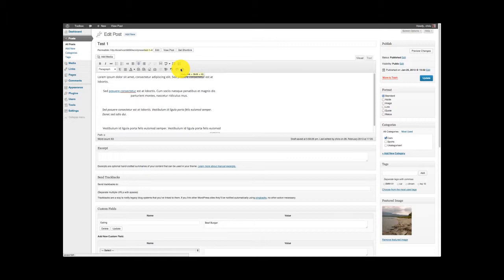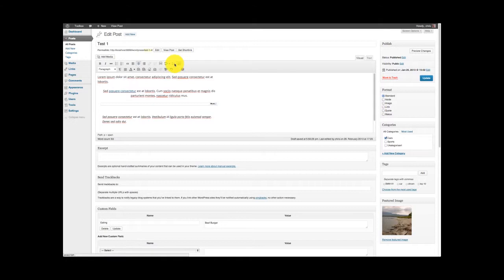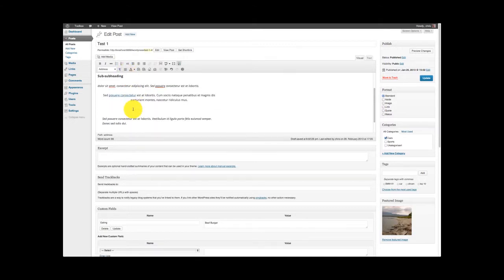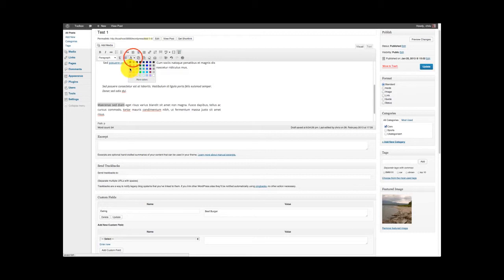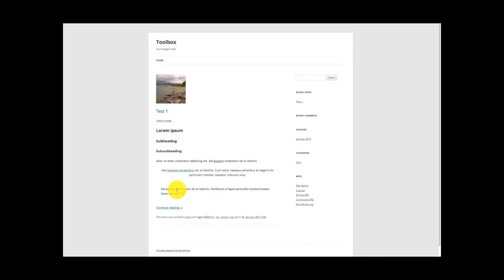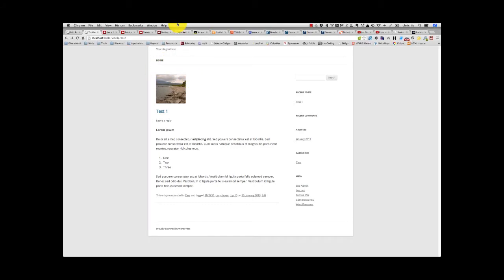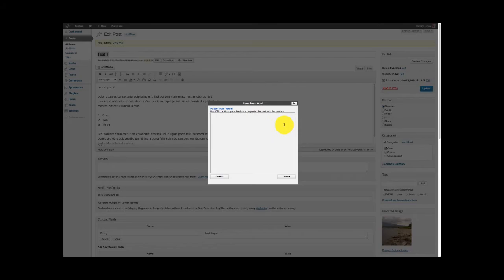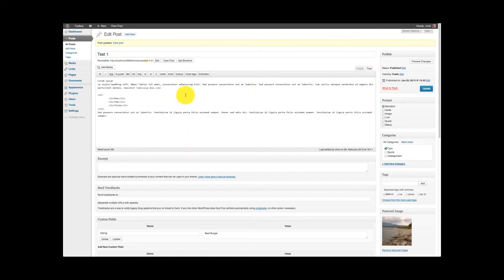Wordpress - WYSIWYG editor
Should be watched in 720p and with a high audio volume!

Next time I will make screen recordings, I will configure 1080p as I didn't do it for this video series unfortunately.